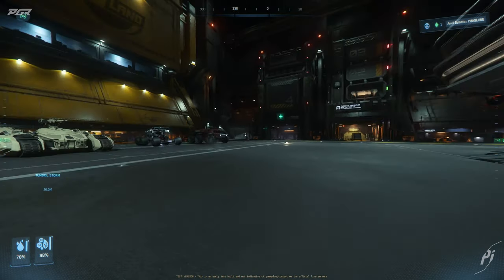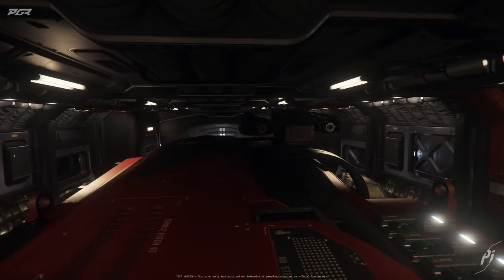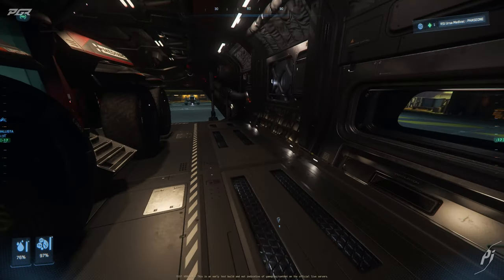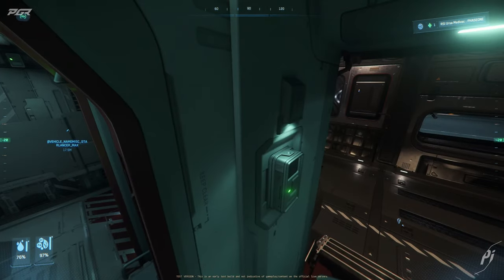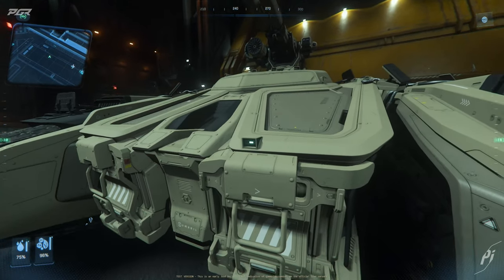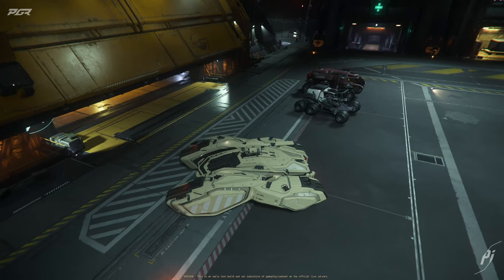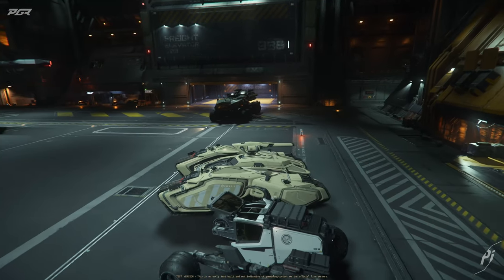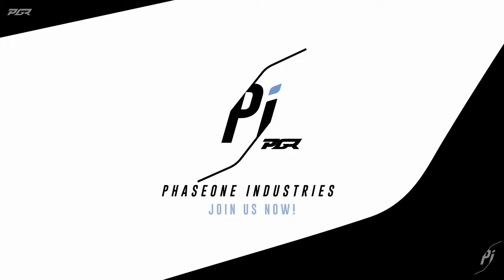MISC Starlancer - Can It Fit? - Star Citizen